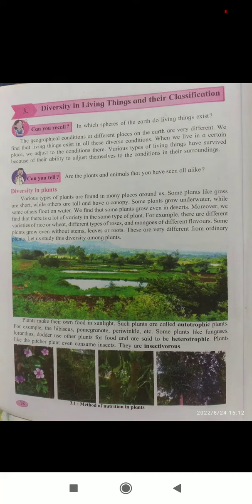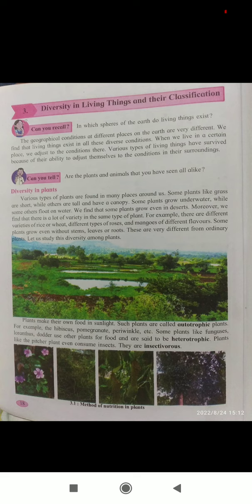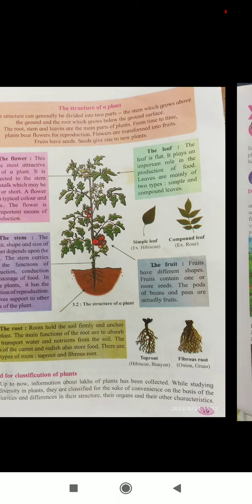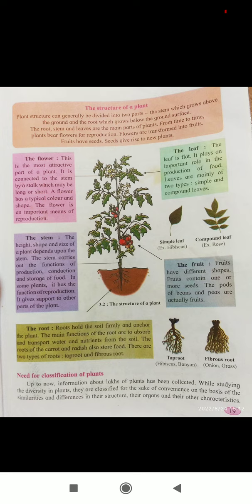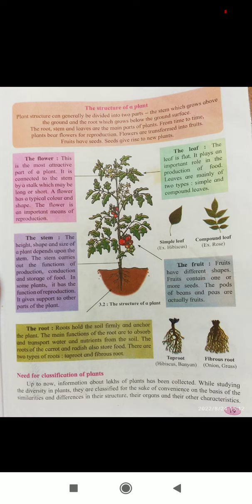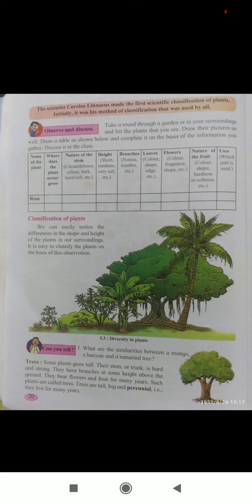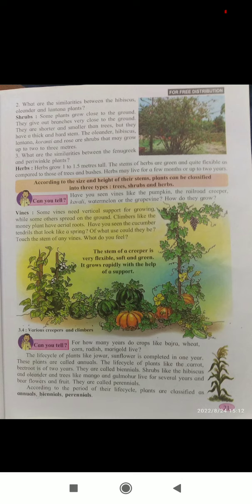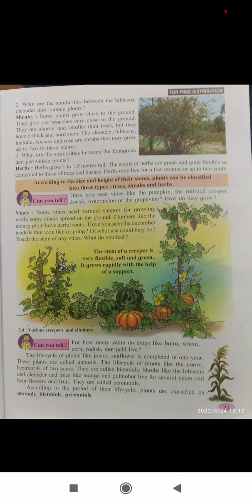diversity in living things and the classification chapter 3 Standard 6 general science part 1